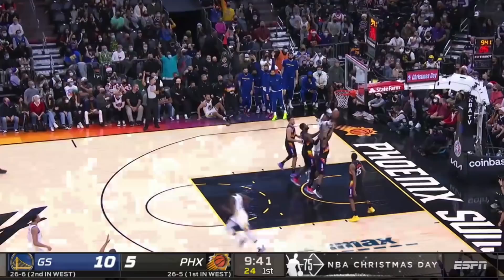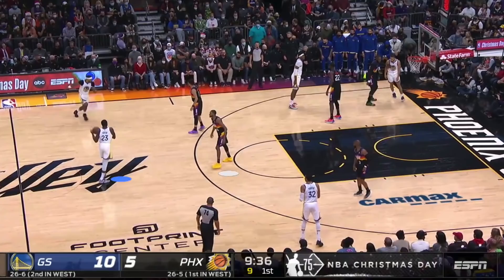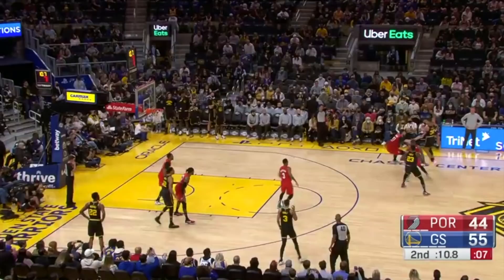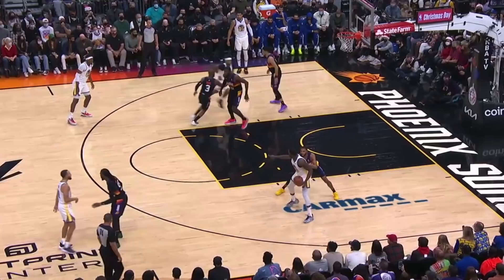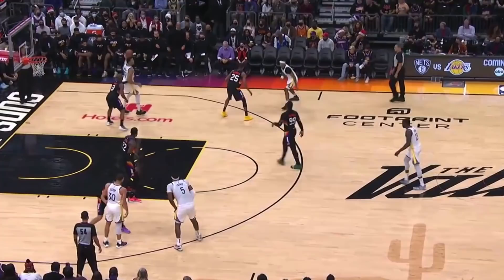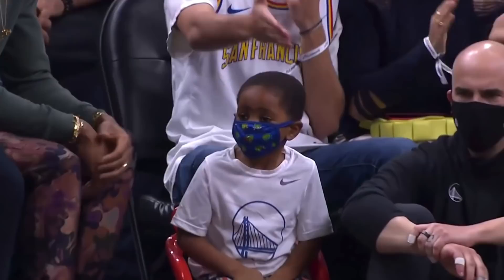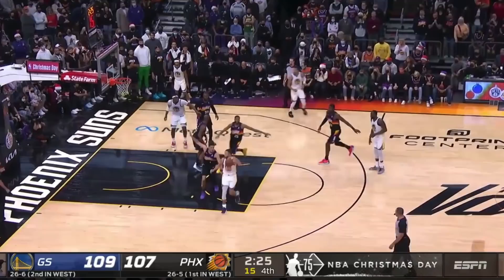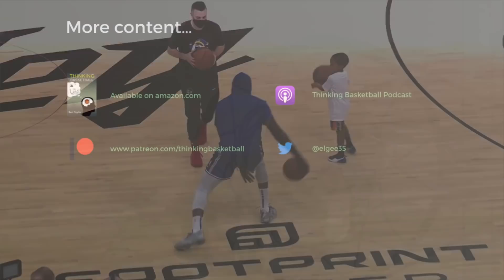The Warriors brilliant strategy is too much for the Suns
On Christmas, the Warriors used a brilliant cutting strategy built around Steph Curry's off-ball movement to defeat the Suns. This video is a detailed film breakdown of Curry, Draymond Green and coach Steve Kerr's tactics to outlast Chris Paul, Devin Booker and the Suns.